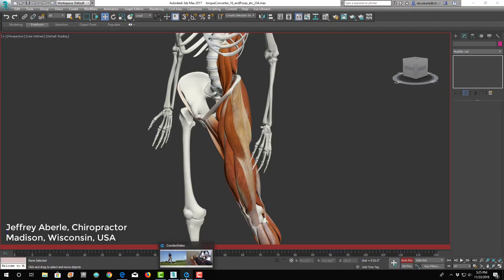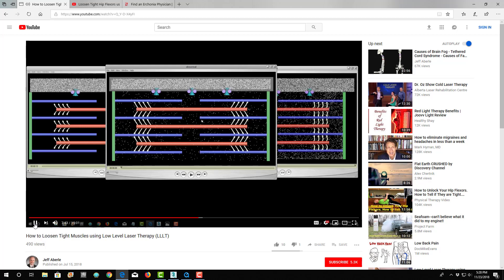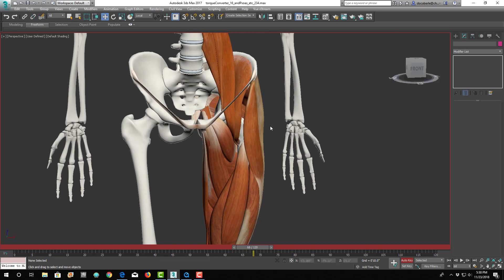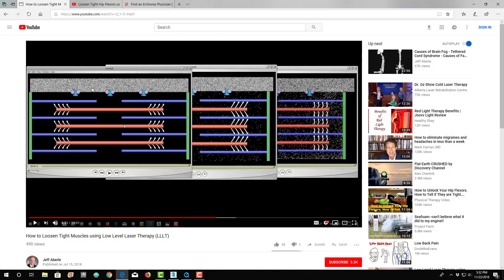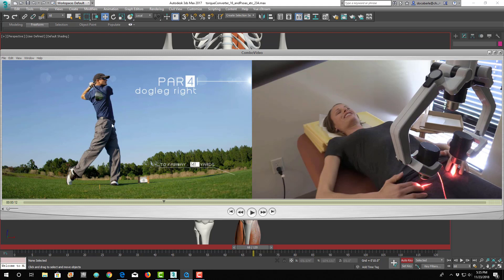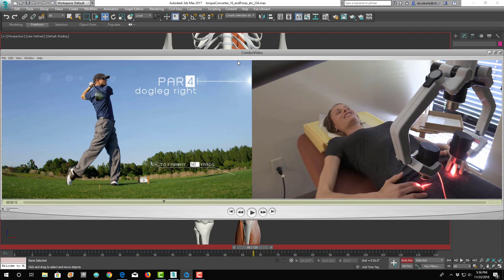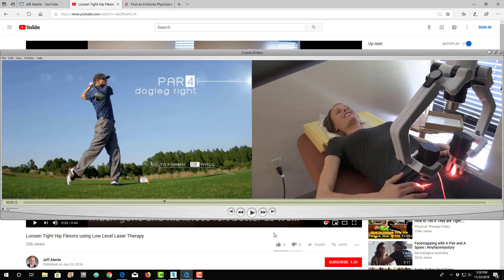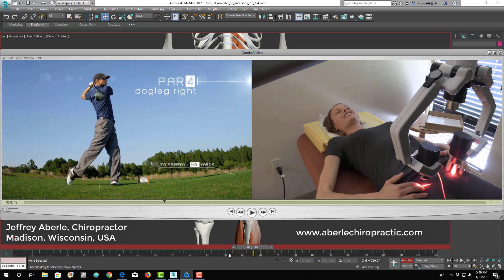Increasing Flexibility for Golf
Learn how Low Level Laser Therapy can increase your flexibility like you've never seen before. Forget about stretching that hardly does anything and doesn't last. Low Level Laser Therapy fixes the energy production problem in your muscle cells getting rid of the rigor mortis type problem in tight muscles of living human beings.